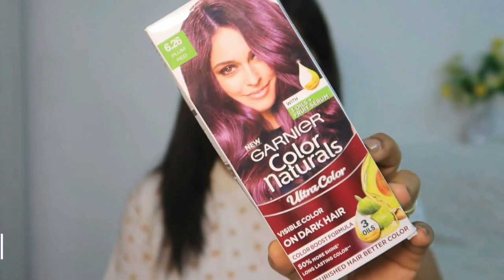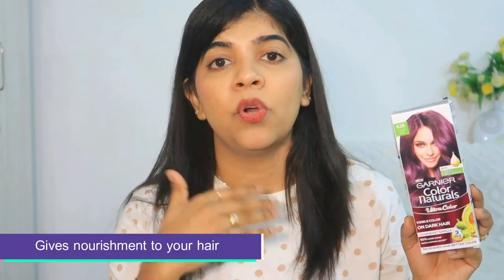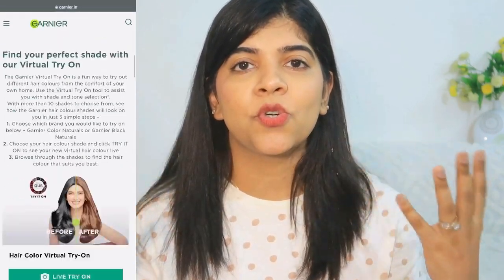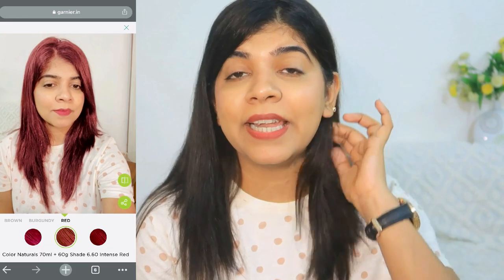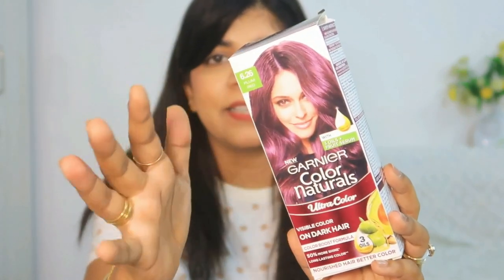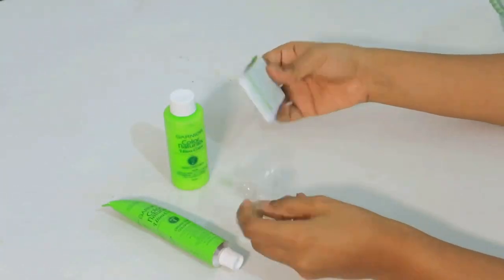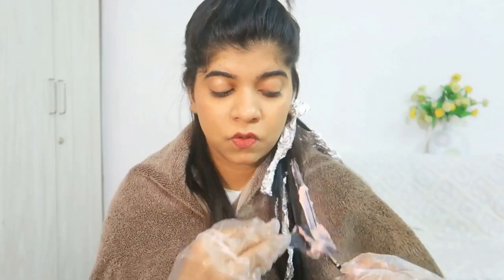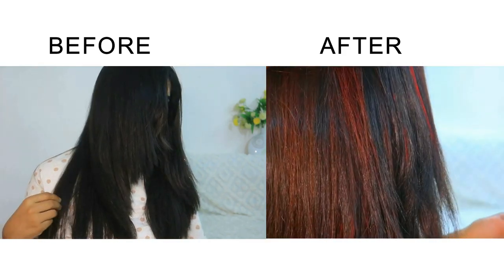Karwachauth Hair Makeover at Home 😎 ! Tried First Time Hair Highlights ! Experiment Gone Wrong ? 😱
Hey Guys

I tried the Garnier Color Naturals this festive season ( specially for Karwachauth) and I absolutely love the color payoff! It has NO Ammonia which gives you intense color that last upto 10 weeks. I found my perfect shade using the Virtual Try on Tool on Garnier India's website.

I loved the color pay off i did not expect the color to be so vibrant
in just Rs.199  Garnier  color  naturals gives me salon like hair Color

Celebrate with color this festive season !!!

You can get your hands on this - Garnier Color Naturals

Snapchat :- Ruchi M ( Id - ruchi28c)
1. Camera I used :- Canon G7x M-2/ Canon M6 M2 / Iphone 11
2. Editing software :- Imovie / Filmora / sometimes i use FCP as well
3.Lights i use . **Watch this video ***
4. Status :- I am Married , currently living in Mumbai (City of Dreams)
Lots of Love
Stay Happy :)